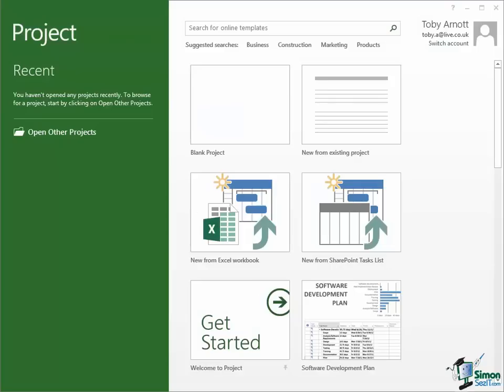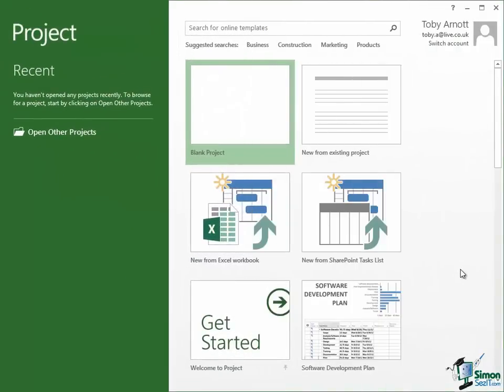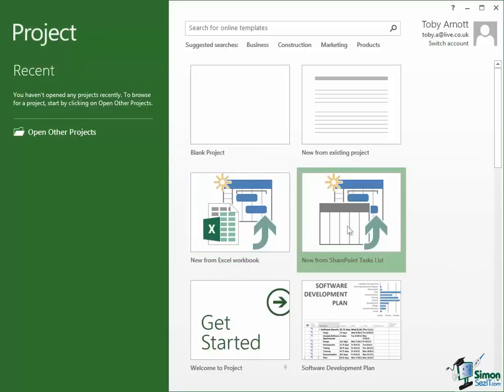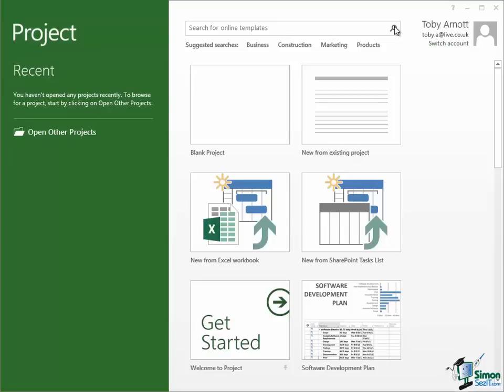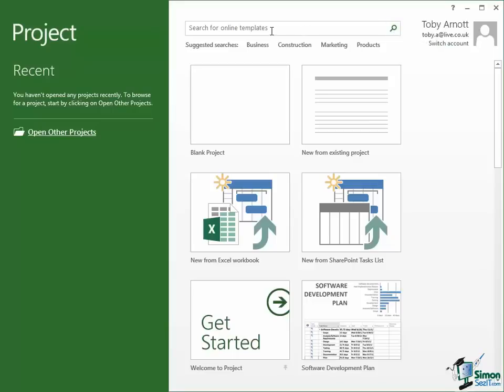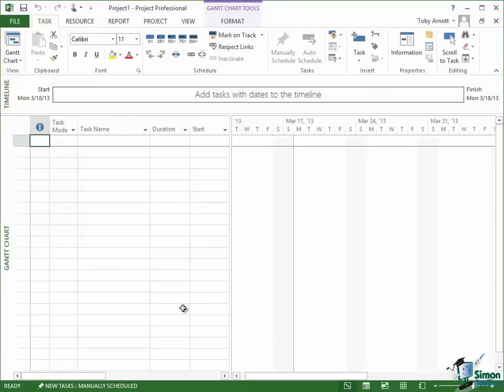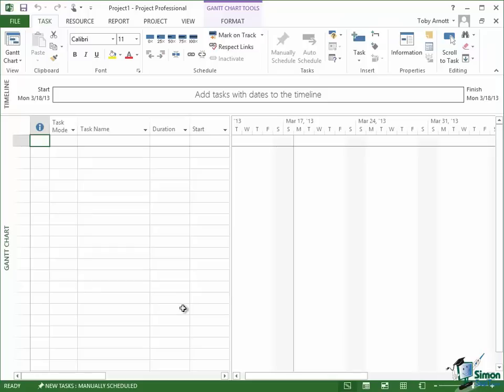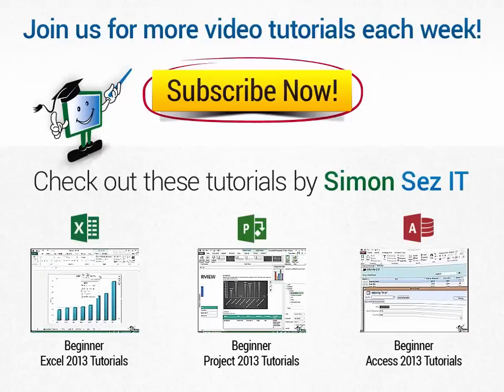Project 2013 for Beginners Part 4: Start Screen, Workspace, Backstage View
When you've been using Project for a little while, then it's worth taking a little bit of time just to make sure that you've got it customized to your particular preferences and requirements. For instance, you may or may not opt to have the Start screen enabled and a lot of customization that's possible with the Project Workspace. Some of the features of the Start screen in MS Project 2013 are Blank project, New from existing project, New from Excel workbook, New from SharePoint Tasks List, Welcome to Project, and Software Development Plan. If you can't find the template you are looking for, you can also search for online templates. Learn more about the tools that will help you as you work on your new project. There's Help, Minimize, Maximize, and Close. For more details, watch Toby's demonstration on how to create a blank project!

Hello again and welcome back to our course on Project 2013.  In this section, we’re going to take a quick tour of the Project Workspace.  Now many of the aspects of this will be covered in a lot of detail as we go through the course but I just want to familiarize you with some of the terminology and some of the parts of the screen that are going to be very important in the early stages of the course.

Now the first thing to say is that I’ve already mentioned this start screen and there is an option as we’ll see a little bit later on to suppress the showing of this start screen and for example to go straight into the last project that you were working on.  Now I normally have the start screen enabled.  It’s a pretty useful way of starting up Project in my opinion.  But that may not suit you and as we’ll see later when we look at Project Options, there’s a lot of customization that’s possible with the Project workspace.  When you’ve been using Project for a little while, then it’s worth taking a little bit of time just to make sure that you’ve got it customized to your particular preferences and requirements.

Now on this start screen, we’ve got an area on the left that lists the recent projects that we’ve worked on.  We haven’t worked on any projects yet so that area is empty.  There’s an area below that that says Open other projects which gives us access to a pretty standard Windows browser to open other projects either on this device or available from this device.  You may for example open a project on a network or on an attached device, maybe a memory stick or a DVD or something like that.

Now in the top right hand corner of the start screen, you have a pretty standard set of buttons.  There’s the Help button that we’ve already talked about and then the normal Windows buttons.  So there’s a minimize there. And because I’m in normal view, there’s a maximize button and, of course, a close button.  And with each of these there’s an available screen tip just to remind me what each of the buttons does.

Now bear in mind that different people will have acquired their copy of Project 2013 in different ways, maybe registered for a trial version, purchased a version.  There will be a Microsoft account that you are currently running Project 2013 under, and the account that I’m currently running it under is shown there.  You can switch account.  You can run your copy of Project 2013 under different accounts and one of the reasons for doing that would be that you may run it under a different account that gives you access to additional or different services from Microsoft.

Now looking at the possibilities here is outside the scope of this course.  So for the purposes of this course, I’ll assume that you have a Microsoft account that you are running this under and that it’s shown there and you can see mine in the top right hand corner of the start screen.